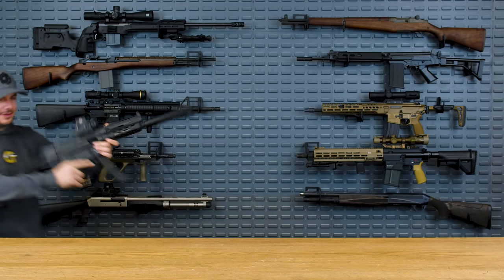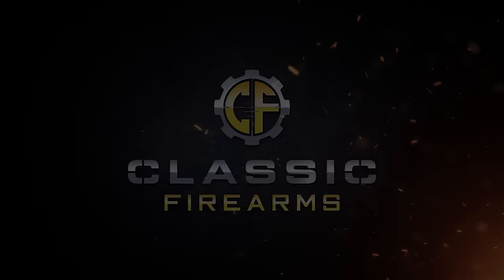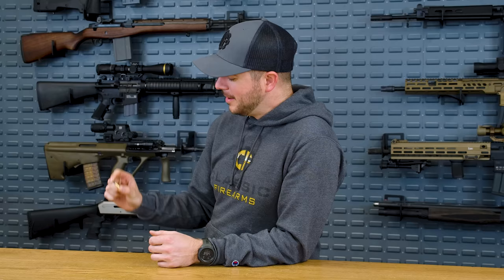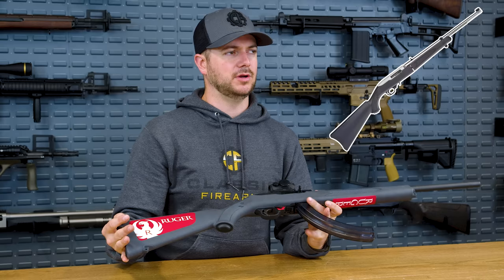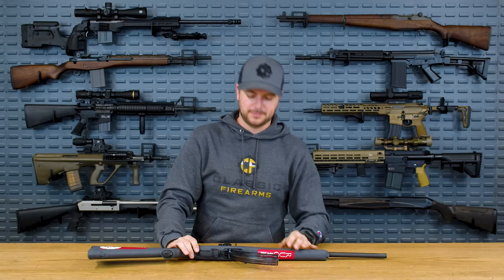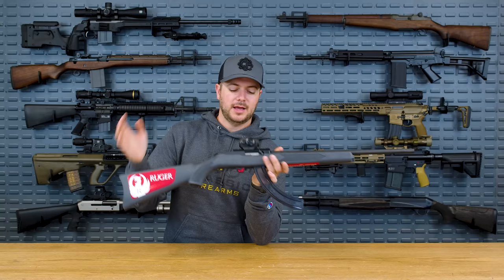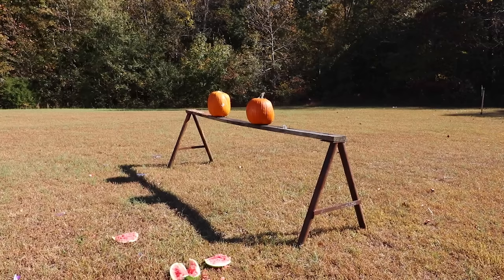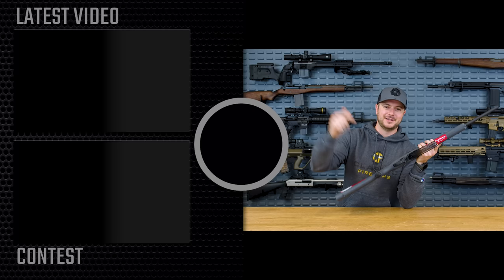The Top 5 .22LR Rifles